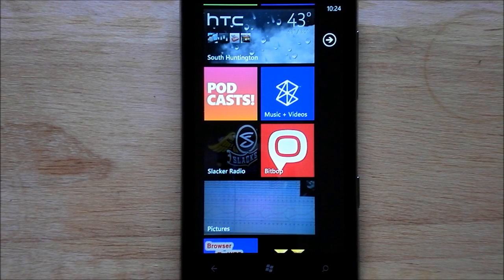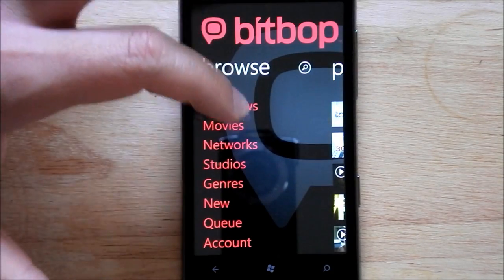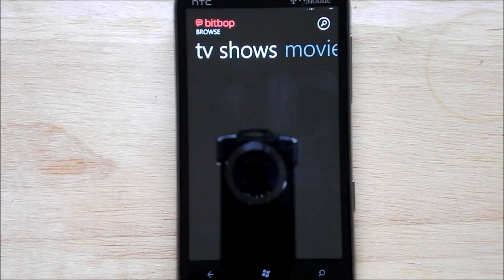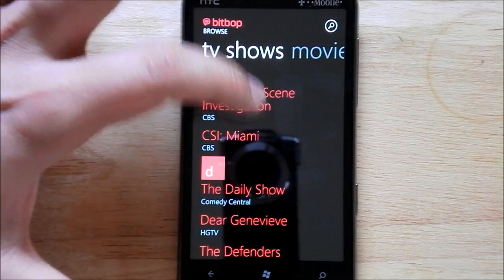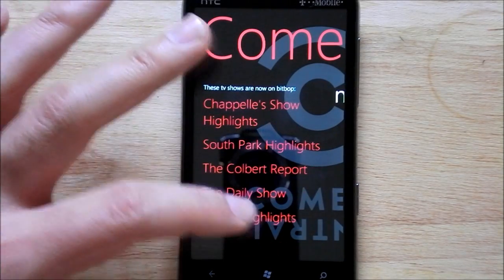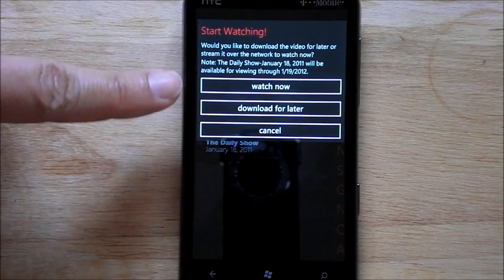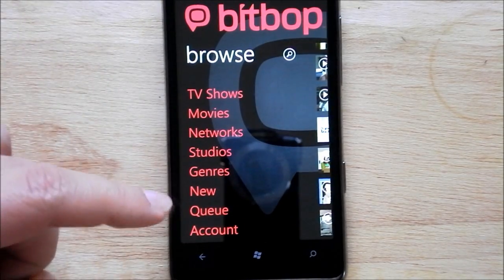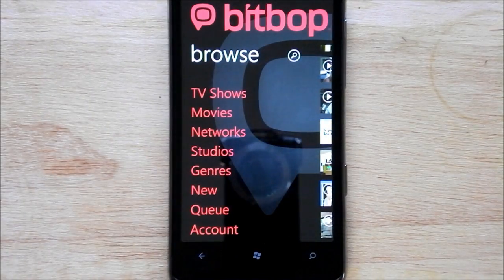Video tour of Bitbop (Beta) for Windows Phone 7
Now you can stream or download your favorite show to your Windows Phone using Bitbop.